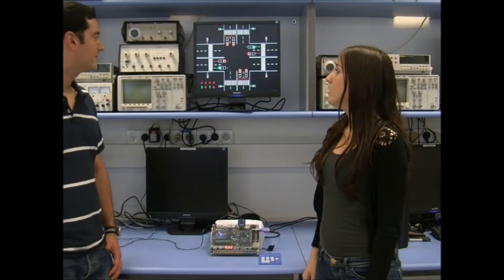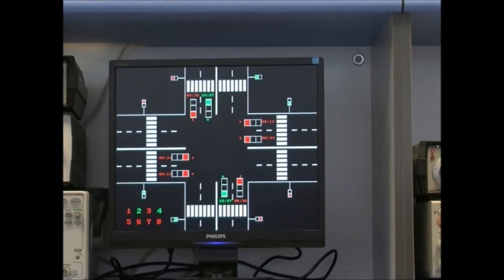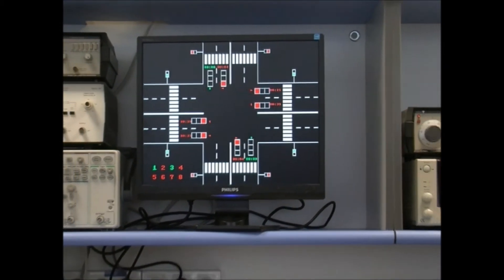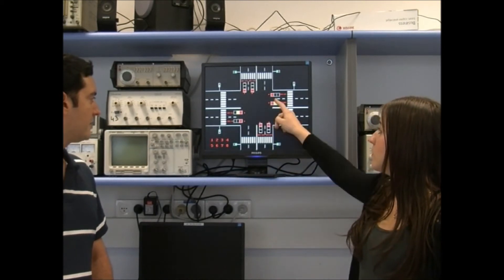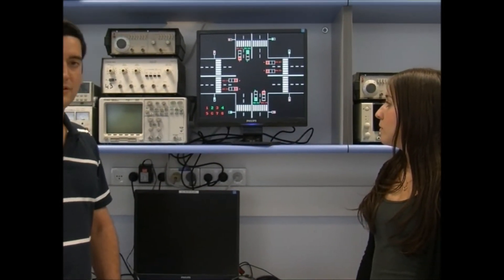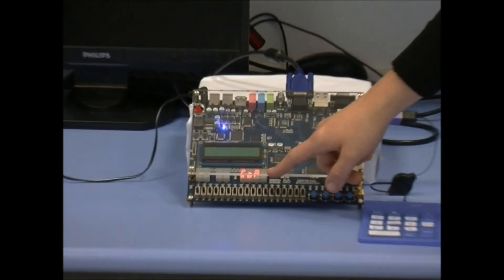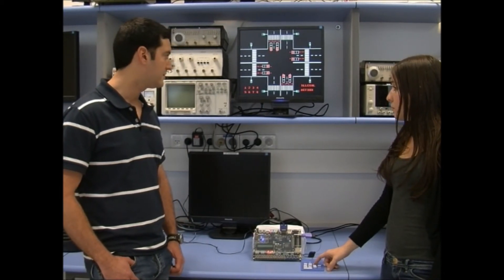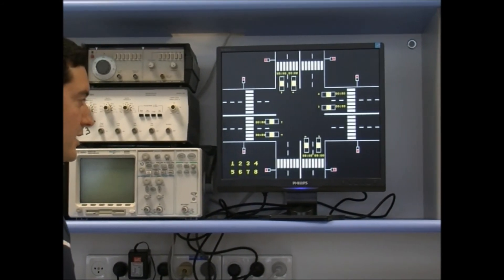VHDL & FPGA project : stoplights controller with PS/2 keyboard control (English Version)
The Students were: Adi Lorber & Ran Shoshani from the Electronics 45 class graduating: 2011. Their Mentor was Amos Zaslavsky. Development Location was The FPGAs Lab - Handassaim Technion Israel. The hardware used was an Altera DE2 Board with a Cyclone II device. Development Tools were ModelSim-SE / Riviera-Pro & Quartus and Hardware Description Language was VHDL. No NIOS or software was used. Everything in this project is pure Hardware ! Also No external cores were used & all descriptions were original coding written from scratch.